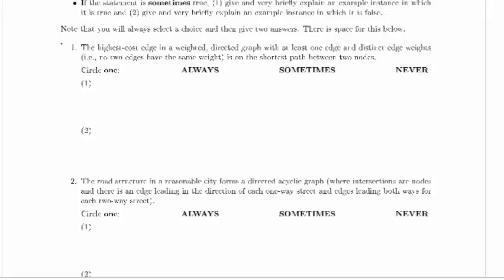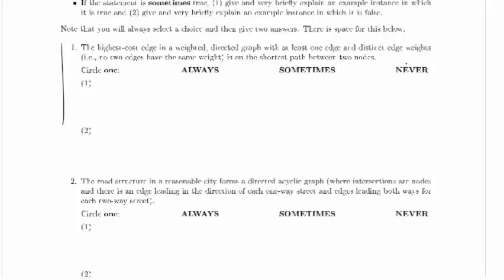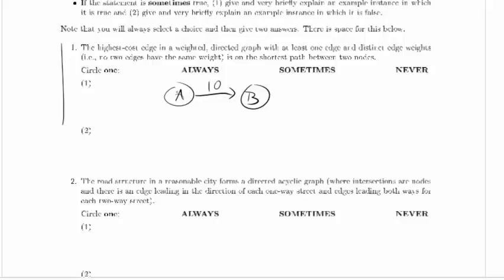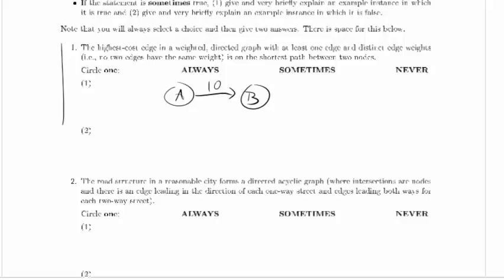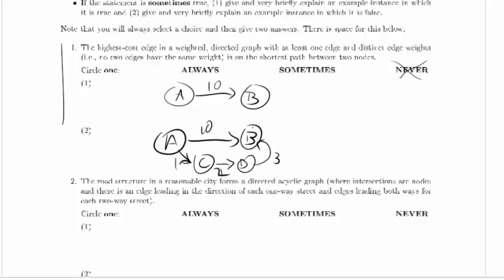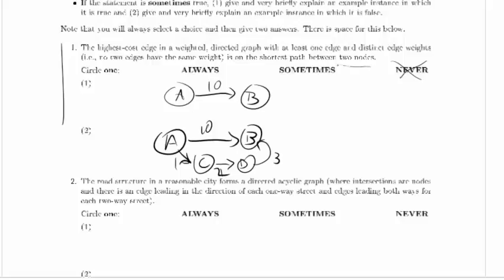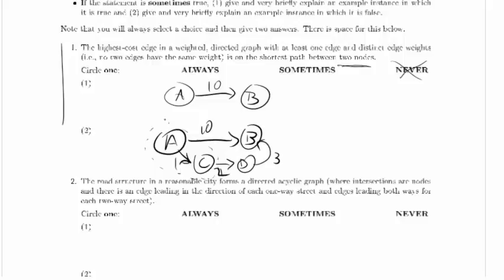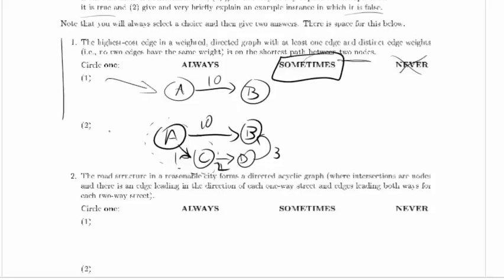CPSC 320 Worked Example, eXtreme True And/Or False: Part 1, Shortest Path/Highest Cost Edge